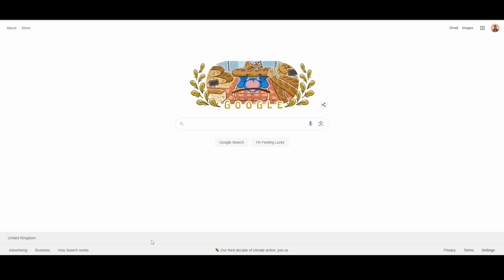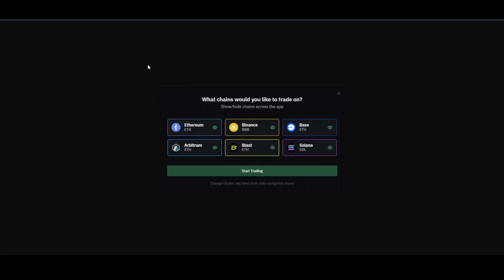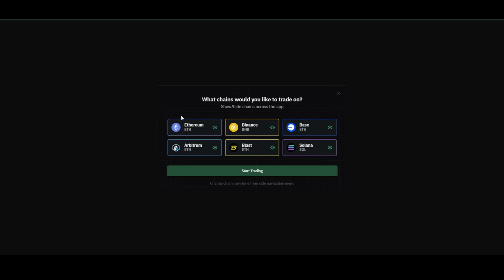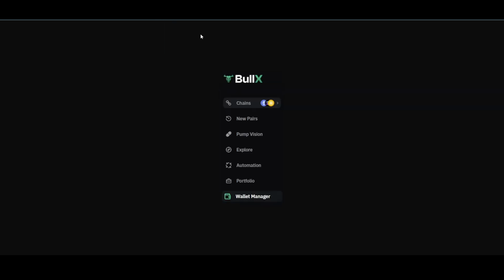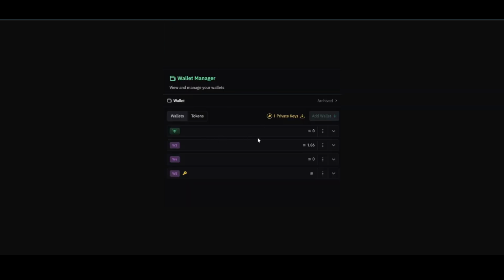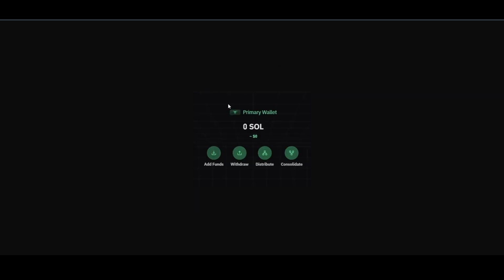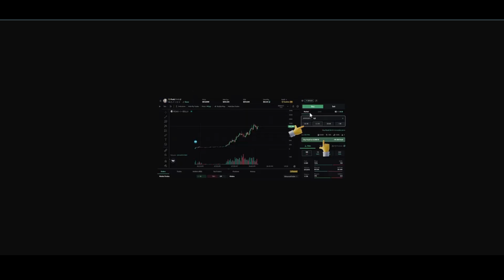Bullx Bot Tutorial - FULL TUTORIAL 2024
In this video I will show you bullx bot full tutorial 2024

BULLX :
🐂 Start to trade on BULLX -